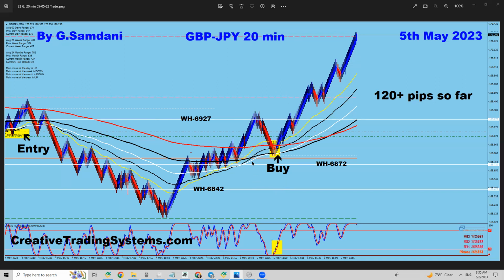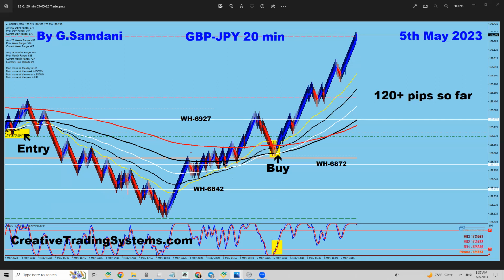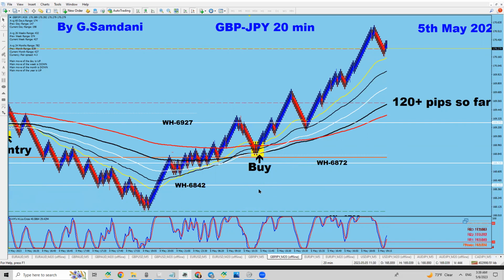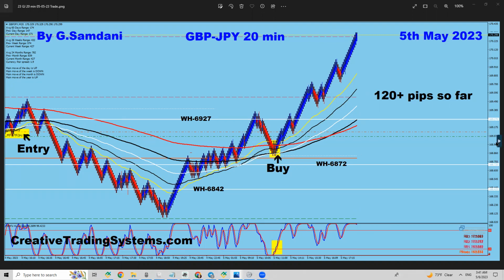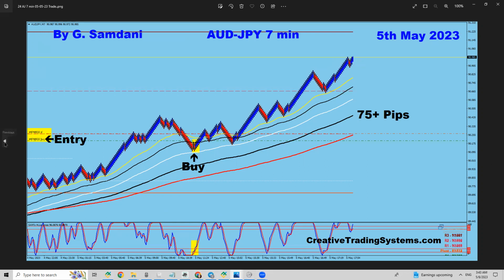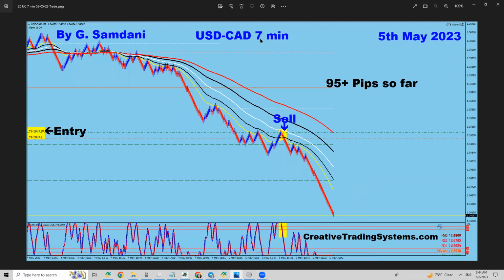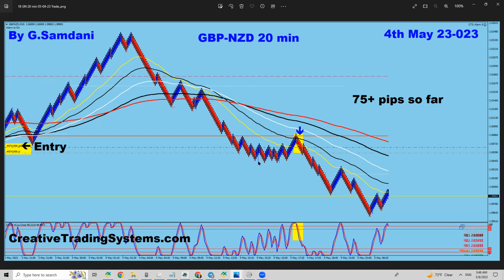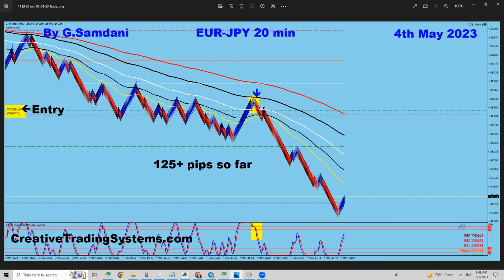How to make the entry from 20 and 7 min charts. ( Entry Rules ) 05-06-23